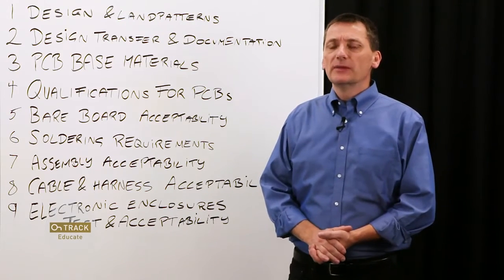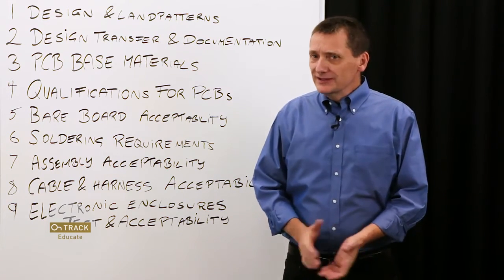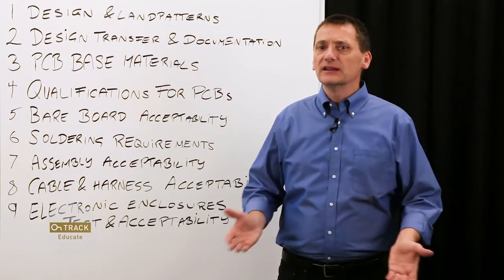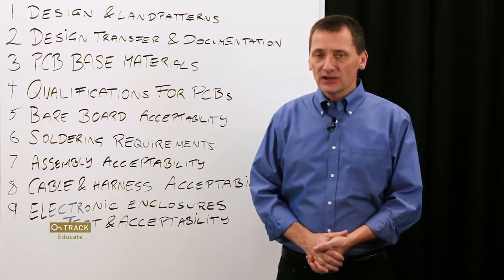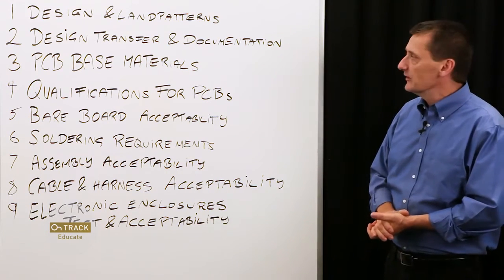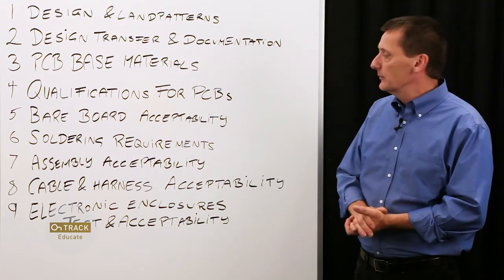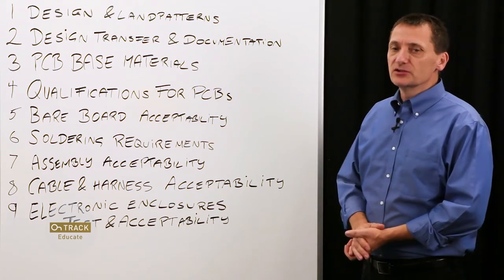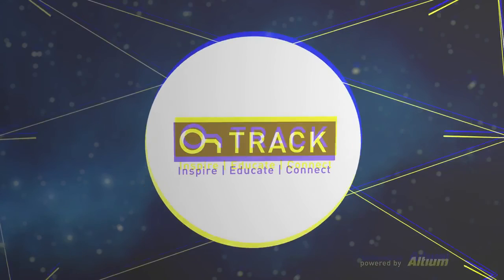IPC Standards for Your PCB Design - Altium Academy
John Magyar, an expert in complex PCBs, explains how IPC Standards will help you to consistently meet manufacturing tolerances and avoid expensive board re-spins.